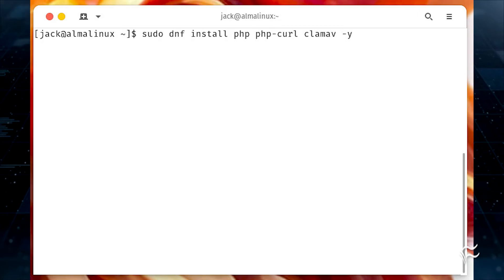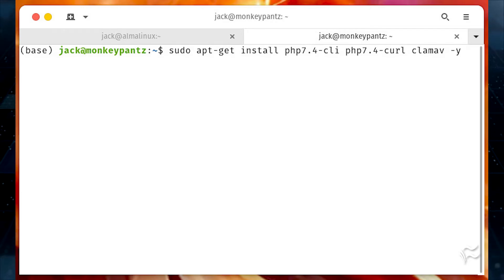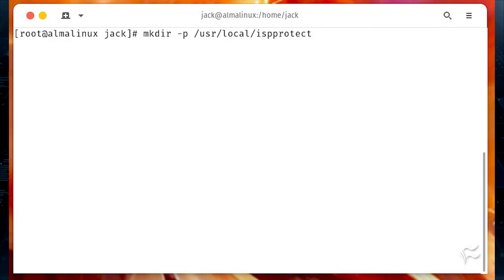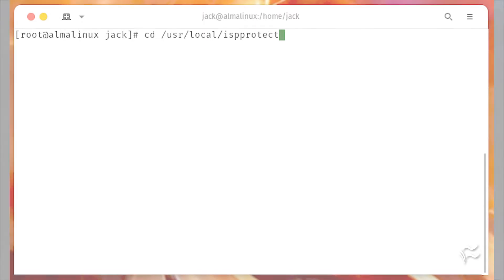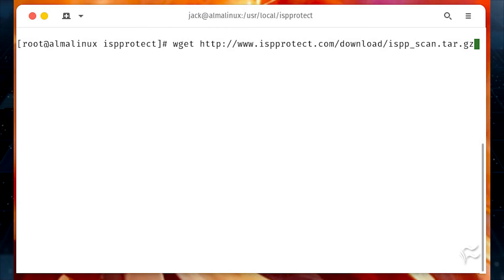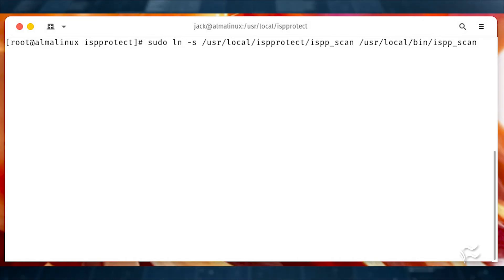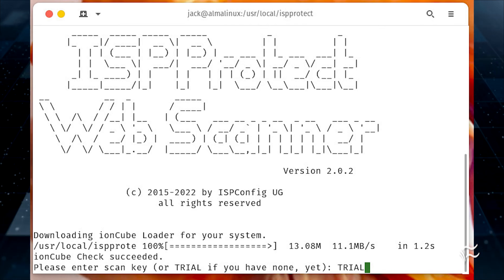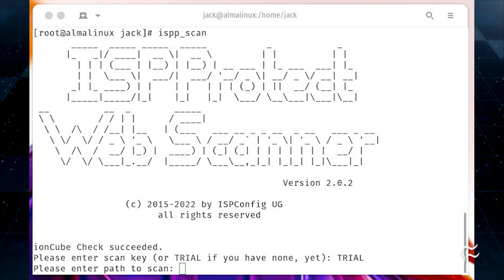How to scan your websites for malware with ISPProtect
Websites should be scanned regularly for malware. Jack Wallen shows you how to do this on Linux with the help of ISPProtect.